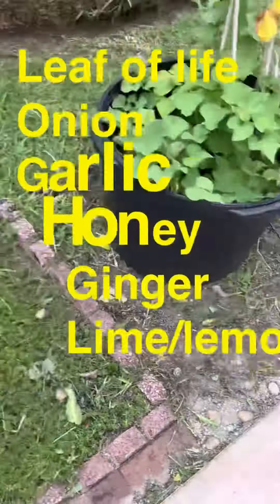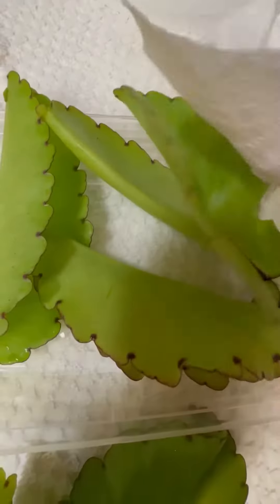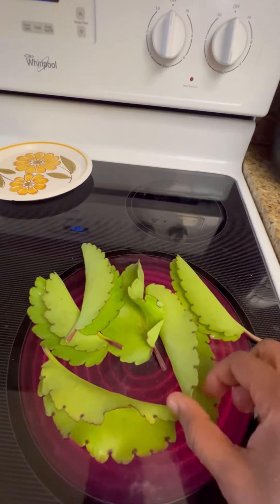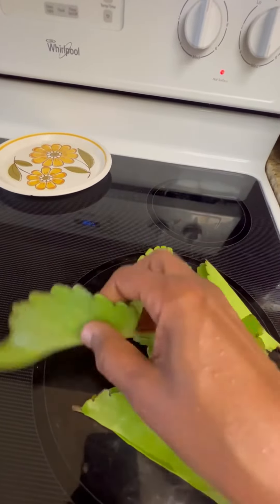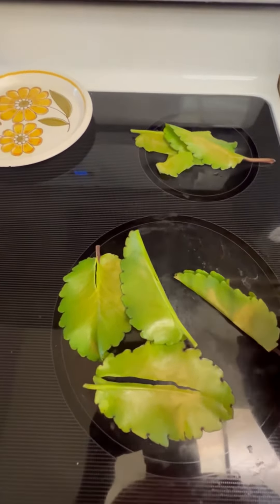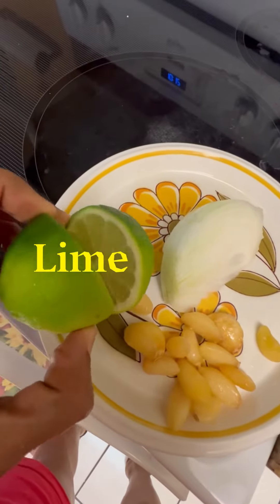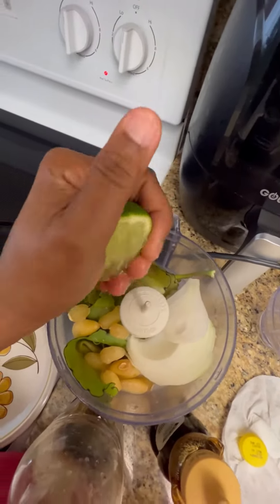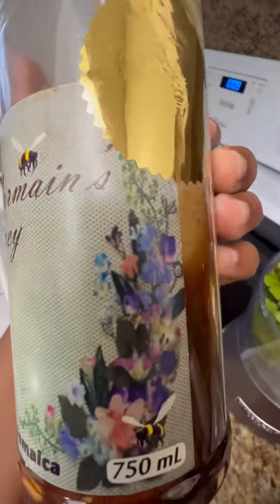HOW TO PREPARE LEAF OF LIFE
Leaf of life can be used for many purposes but this is being prepared for respiratory infection.